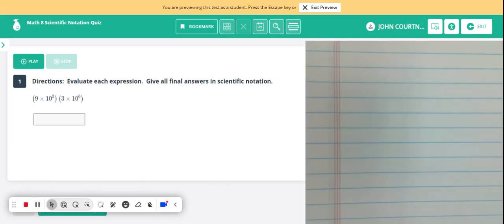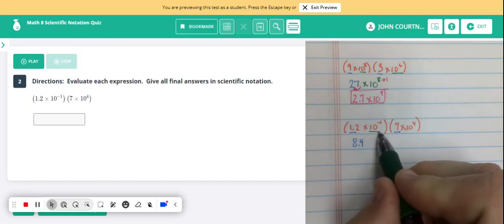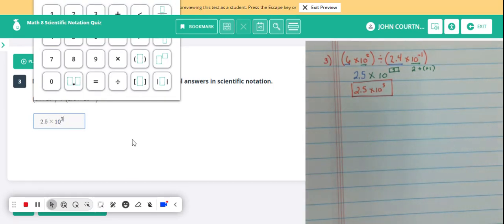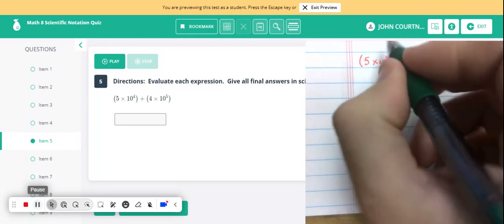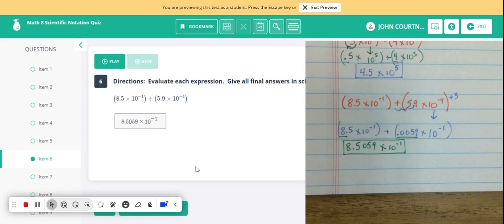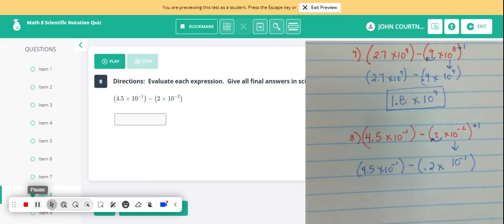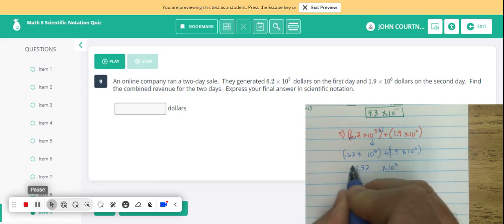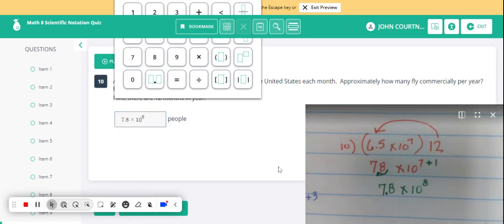Scientific Notation Quiz Reteaching